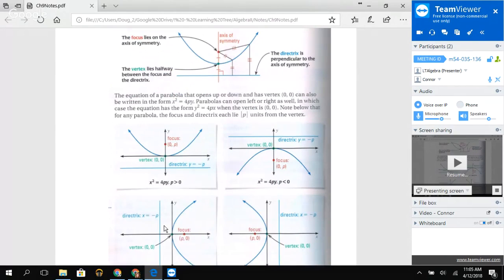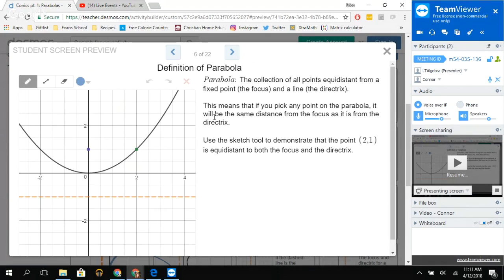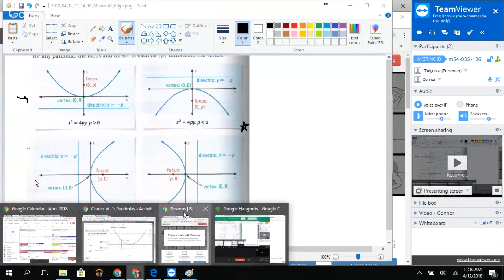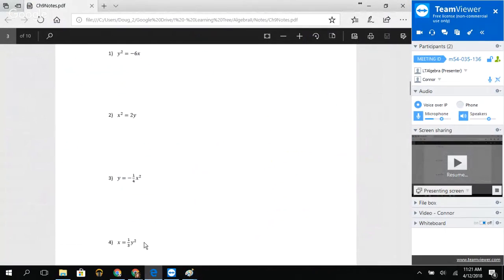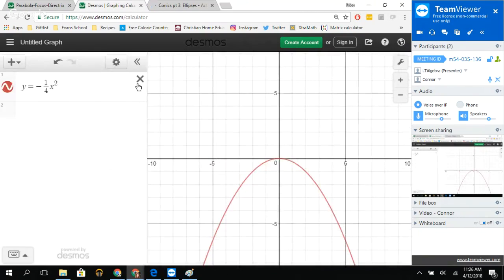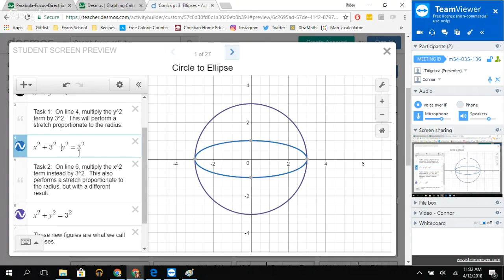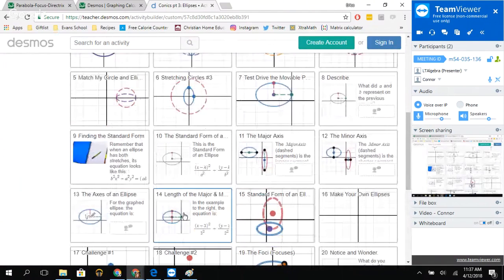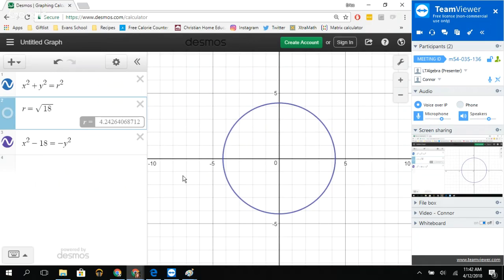Algebra II - 4.12.18